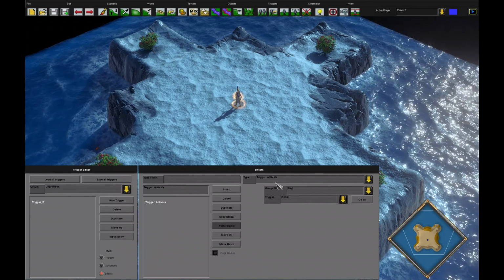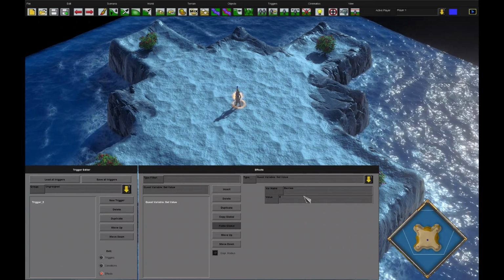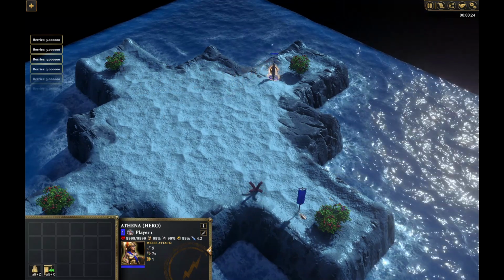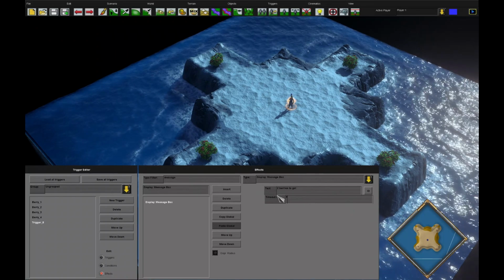AoM Retold Triggers 16: Quest Vars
Quest vars are custom number variables (integers and floats) that you can define yourself and control. They're useful for checkpoint like systems in your maps.
Sadly a lot less can be done on Retold compared to EE due to lack of conditions and effects, plus the difficulty with adding custom written triggers. You'll need to learn XS if you want the cool stuff like an RPG unit leveling system.

To display a QV as an integer (no trailing decimals), use:
"+xsFloatToInt(trQuestVarGet("QV1"))+"